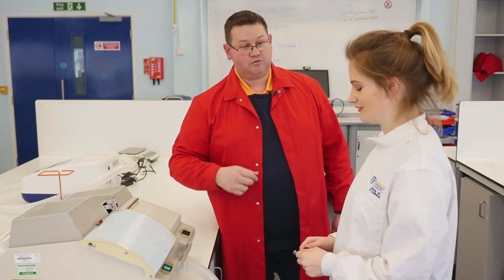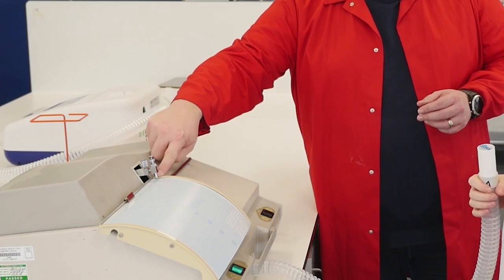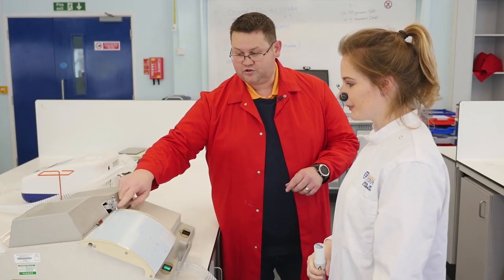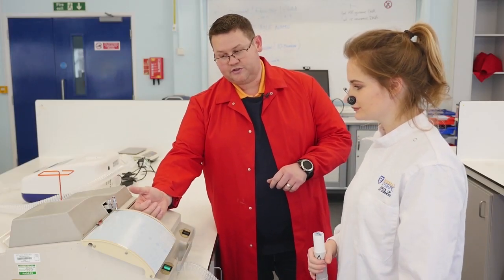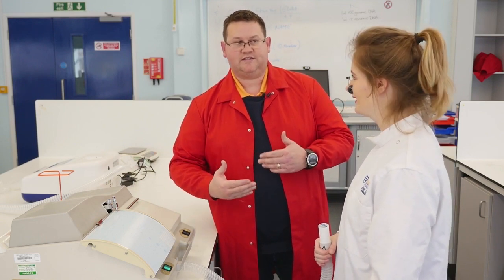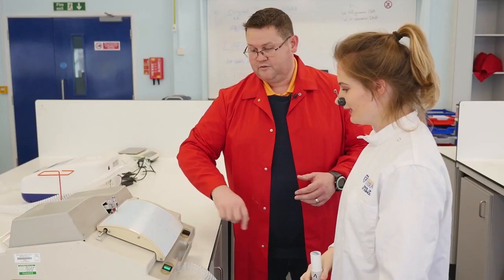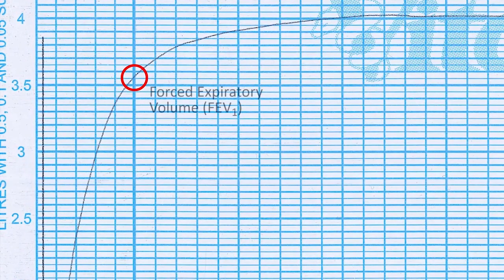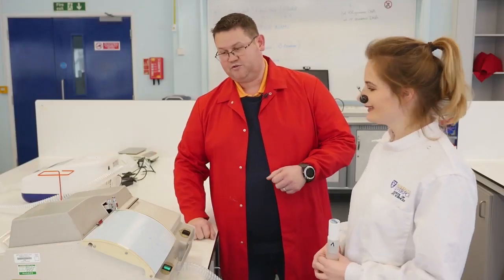Physiology practical demonstrations - Vitalography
In this short video, Dr. Terry Gleave (University of Liverpool, UK) gives a demonstration of a clinical test of the respiratory system using a Vitalograph; a device used to analyse both static and dynamic lung volumes.

This video has been adapted from a Massive Online Open Course (MOOC), titled 'Physiology: The Science of Life', which ran in 2018 and 2019. The course was developed in partnership between The Physiological Society and the University of Liverpool and was hosted on FutureLearn.

Transcript:
So what we're going to do is a demonstration of the vitalograph, a clinical lung function test looking at your dynamic lung volumes, essentially looking at the amount of air that you can get in and out of your lungs over a period of time. So what i need you to do first of all, is put your nose clip on so we ensure that all the breathing is just through your mouth. And then if you want to pick up the mouthpiece. And the first action you're going to take is the biggest possible breath in that you can, followed by the biggest exhalation again so that we can see how big your lungs are. So it's the vital capacity.

You'll also notice that the pen's on zero, and we're on a calibrated sheet. okay. Don't worry if you don't see anything move apart from the pen, because the trolley shouldn't move. We're on zero at the moment. So if you can do that, take the biggest possible breath in you can, the biggest exhalation. And let's see how big your lungs are.

Excellent. Thank you very much. So you saw the pen come up on the chart recorder. You can see that it's made its indentation. And you've got a vital capacity of 3.85, is that? Just short of 3.9 litres. Yeah. So this time, pressing the switch so now the trolley is going to move at a rate of sort of kind of one quarter inch a second. Essentially, as you see the trolley move, you're looking to get as much of the air out of your lungs as you possibly can within that first second, and then maintain that exhalation for at least six seconds. Okay. Okay.

So again, take the biggest possible breath in that you can, and then exhale as hard and as fast. But this time, maintain that exhalation again. okay So if you can do that for me, please. That's it. And keep breathing out, keep breathing out. Keep going, keep going, keep going. And there you can relax. That's great. Thank you very much. So as the trolley was moving back, you can see that it gave us the vital capacity. And then you can also see that, as you were exhaling and the trolley was moving, by the time you got to one second, you'd moved 3.6 litres of gas out of your lungs. Yeah.

So it's indicative that you've got about 70% to 80% of the air out of your lungs, which shows a healthy lung function. And then as we follow further over, you can see you get your forced vital capacity, which is coming close to four litres. Excellent. Thank you very much. Thank you.